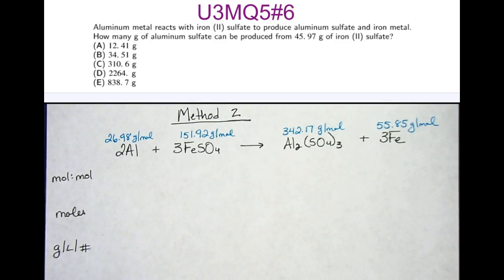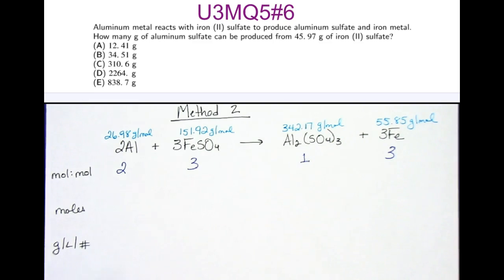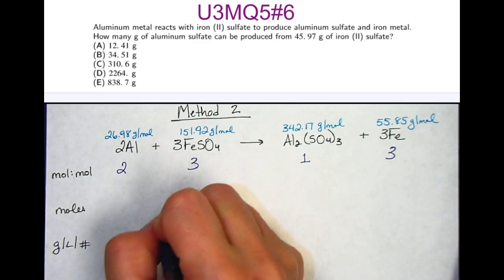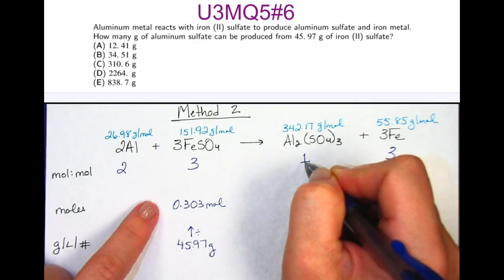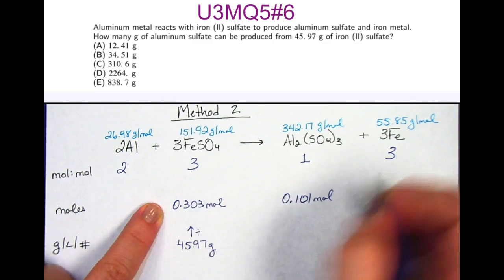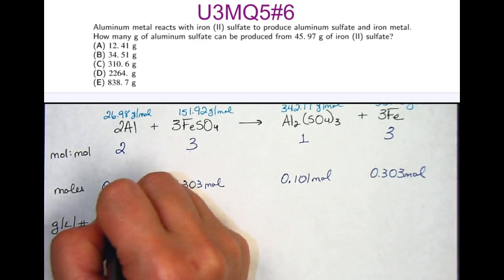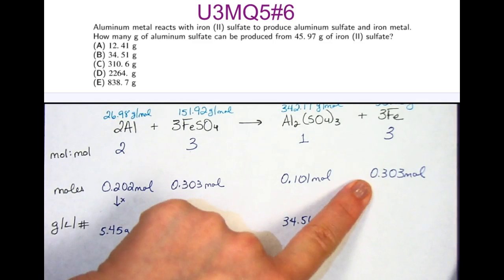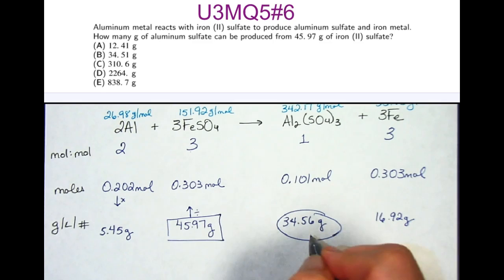Stoichiometry #6 Method 2